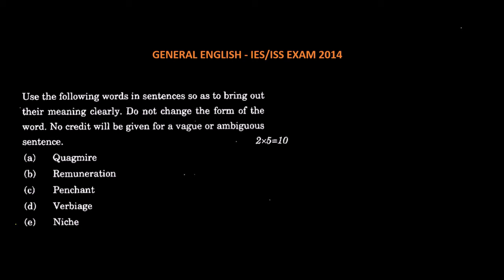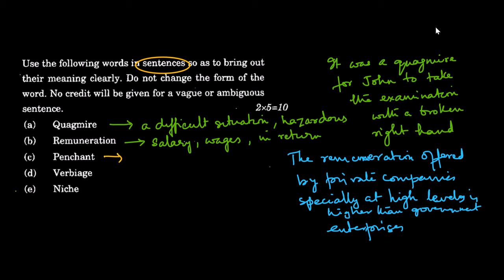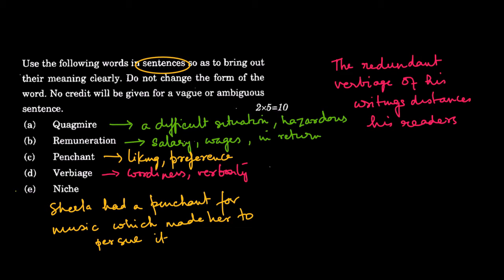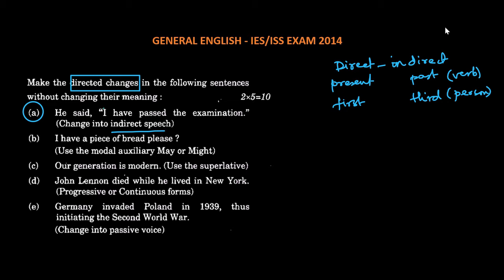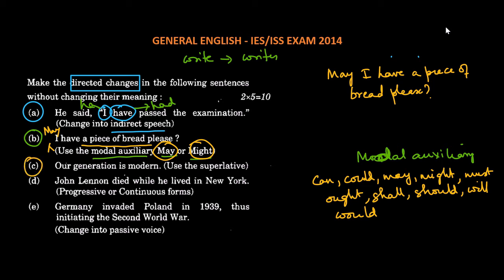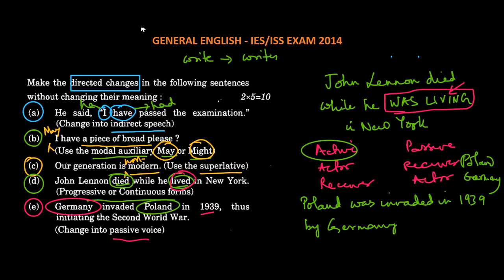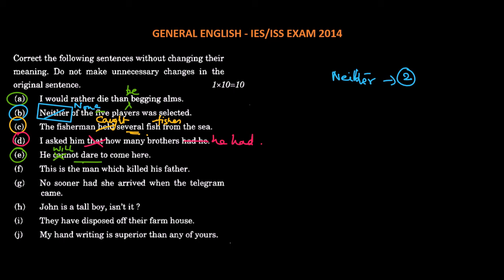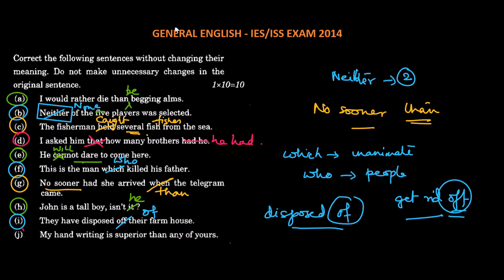ISS/IES EXAM GENERAL ENGLISH SOLUTION INDIAN STATISTICAL INDIAN ECONOMIC SERVICE 9836793076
GIVE US A CALL / WHATSAPP AT / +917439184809/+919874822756 VISIT OUR FOR COMPLETE LECTURES / STUDY MATERIALS /NOTES /GUIDANCE / PAST YEAR SOLVED +SAMPLE PAPERS /TRICKS /MCQ / SHORT CUT/ VIDEO LECTURES /LIVE + ONLINE CLASSES Also find us at…. FACEBOOK INSTAGRAM SLIDE-SHARE ON COURSES LINKEDIN TWITTER